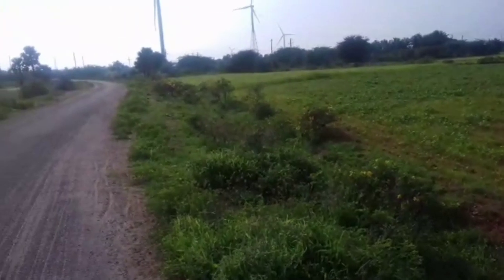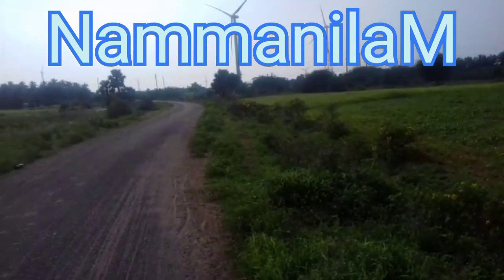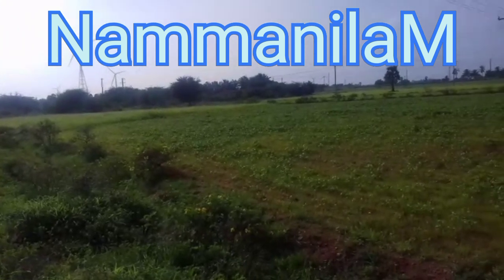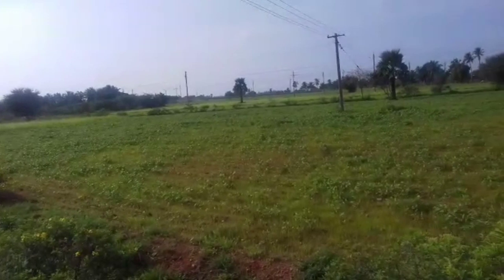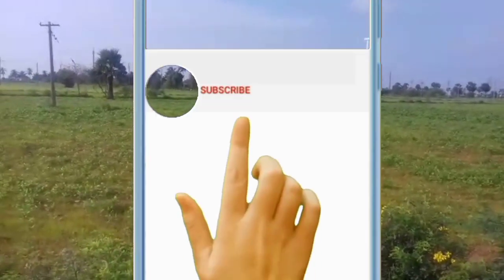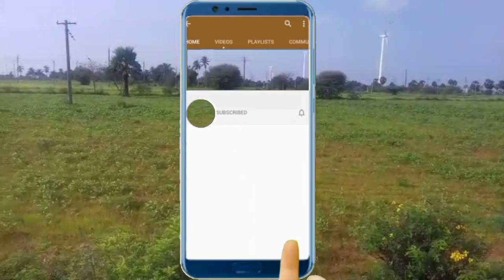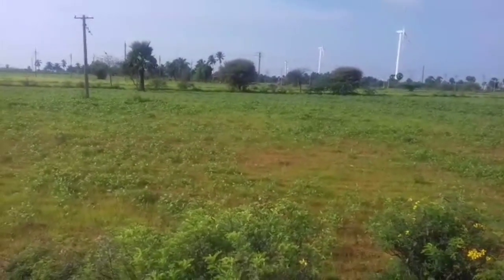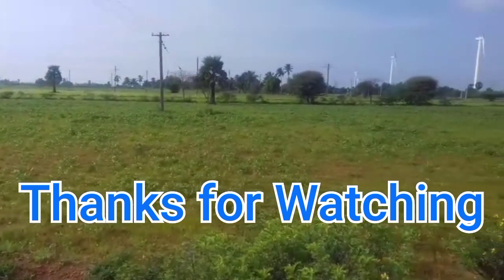Agriculture Land /Low Budget Land / Red Soil Land / NammanilaM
NammanilaM
Agriculture Land
Low Budget Land
Red Soil Land

அனைவருக்கும் ஒரு
அன்பான வேண்டுகோள்,
"Nammanilam"
செய்து கொள்ளவும்,
இதுபோன்ற குறைந்த விலை நிலங்களின் தகவல்கள் உடனடியாக தங்களுக்கு வந்தடையும்

நன்றி... நன்றி... நன்றி...